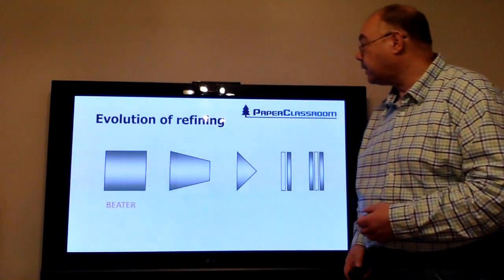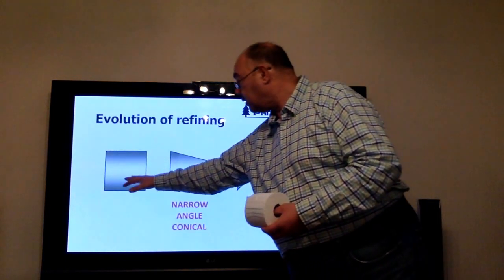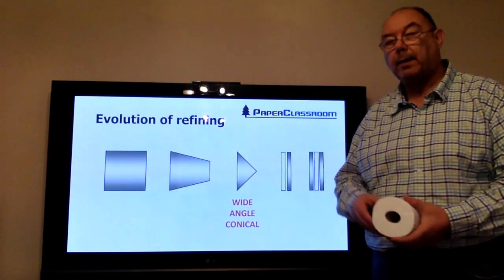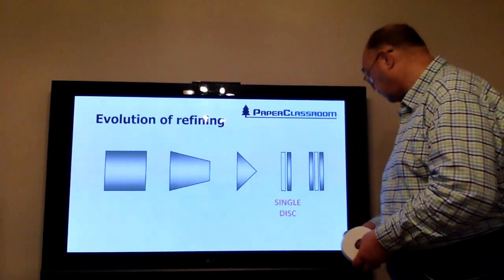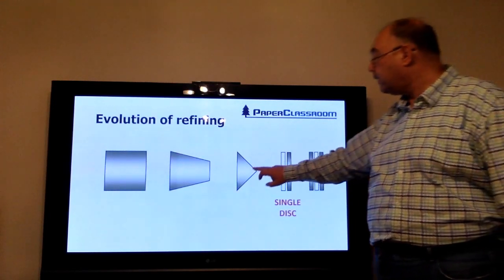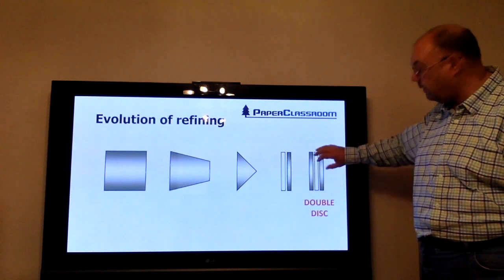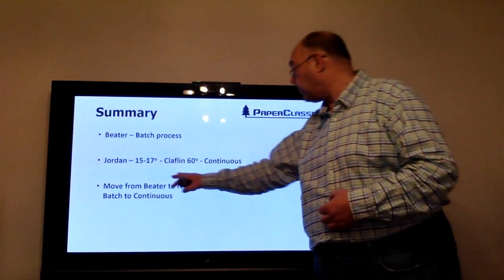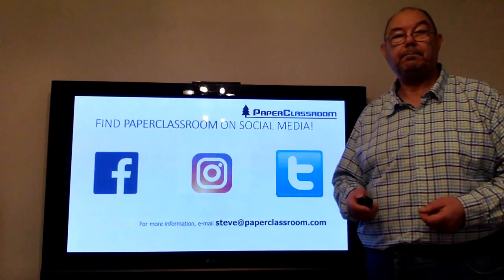13 - development of refining